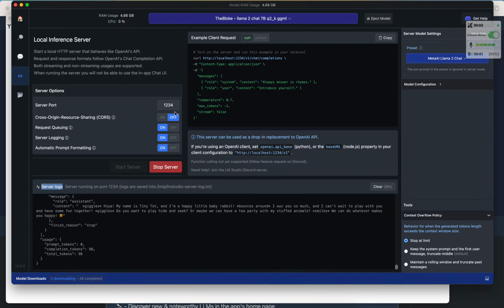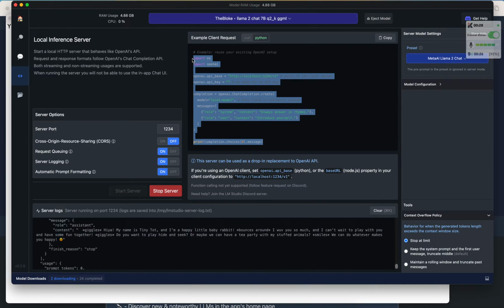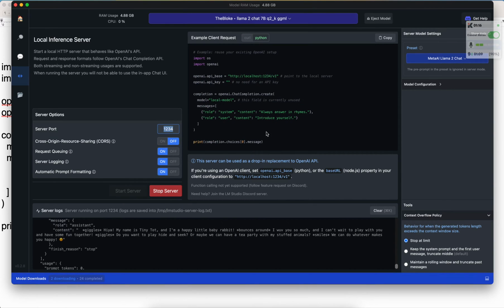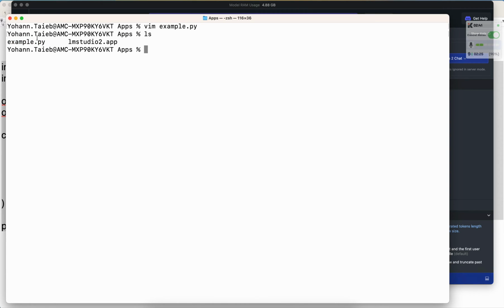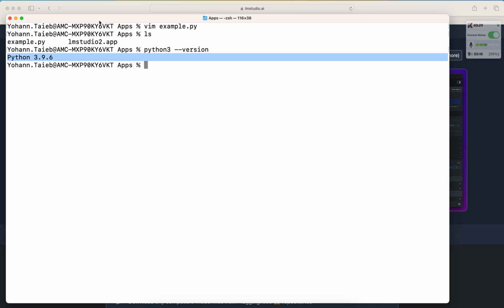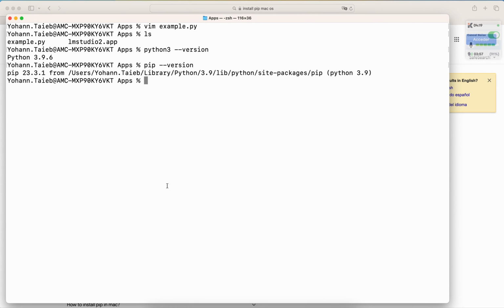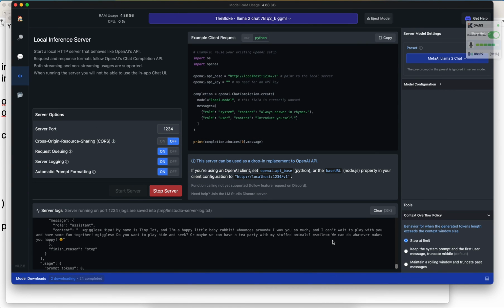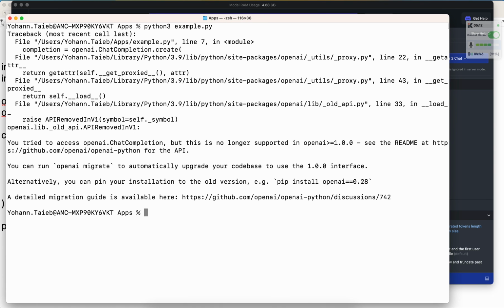0020 Interact with LM studio Model via python part 1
In this section of the YouTube video titled "0020 Interact with LM studio Model via python part 1", the lecturer demonstrates how to use the local inference server of the LM studio app to interact with it using Python, rather than the CR URL. They import the OS and OpenAI libraries, change the OpenAI base URL to the local machine's IP address and port number, and then explain how to create and run a Python script using a text editor. The script calls a method in OpenAI and prints the reply from the LM Studio back end, which returns a JSON response. To run the script, the user must have Python installed and the OpenAI library. The lecturer guides readers through installing pip and the OpenAI library using pip, and then interacts with the LM Studio back end by running the Python script
In this section of the YouTube video titled "0020 Interact with LM studio Model via python part 1," the presenter explains how to run a Python script named "example.py" to interact with an LM studio model. He demonstrates the process by typing "Python 3 example.py" in the command line interface and pressing enter, indicating that the code is executing
Unlock the power of Mobile AI Mastery and take your iOS development skills to new heights! This YouTube video is just a glimpse of what you'll learn in the full course. If you want access to the entire course, including source codes, personalized help from the instructor, or need to hire a professional software engineer, head over now! Don't miss out on this opportunity to revolutionize your app-building journey.